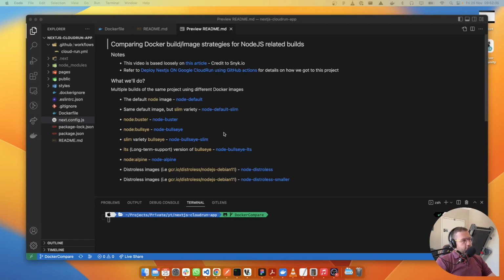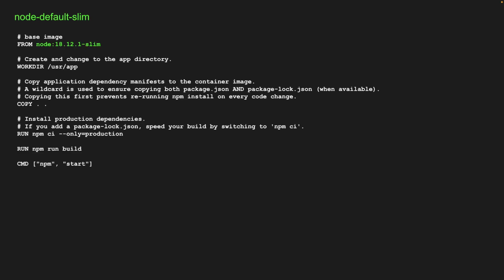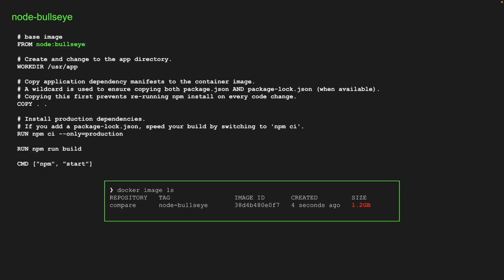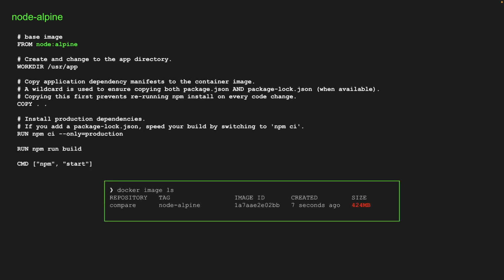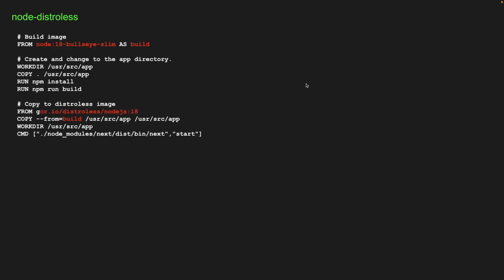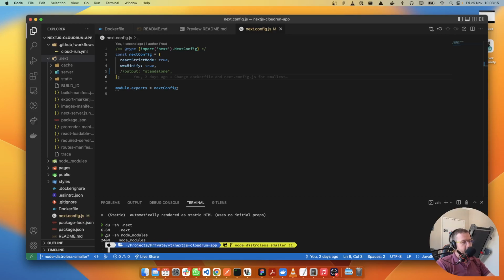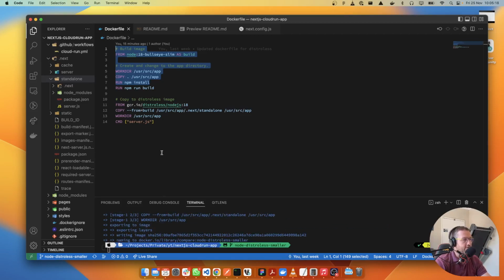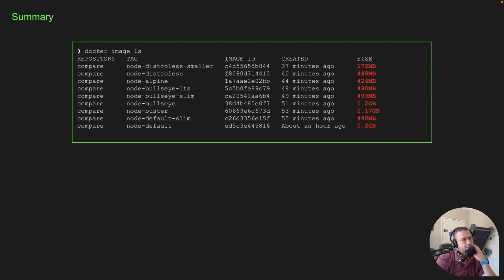NodeJS and Docker - Comparing image sizes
In this video, we look at the different image sizes for a NodeJS Docker container depending on which base image you use.

Feel free to request videos on topics that might interest you. I like making videos related to NodeJS/TypeScript/React/MySQL-MariaDB-PostgreSQL/Docker/Cloud/etc